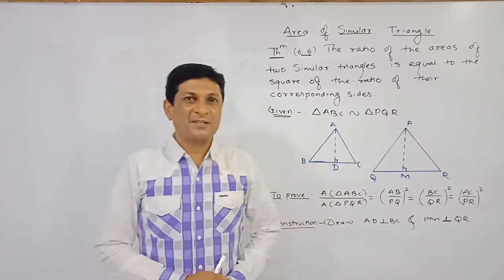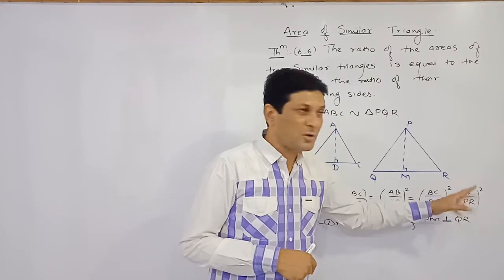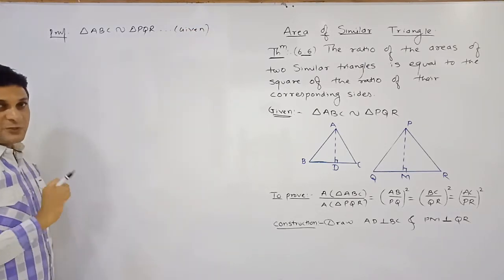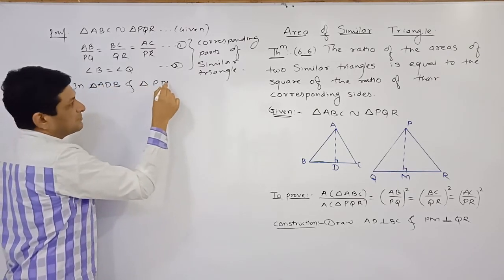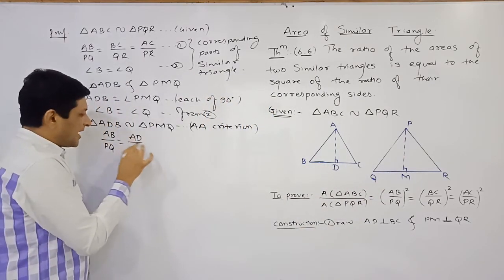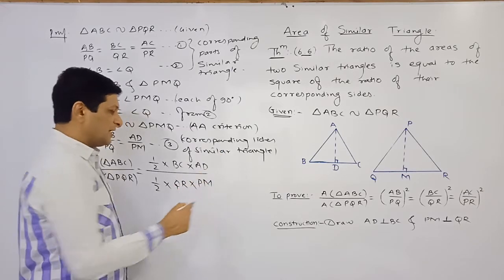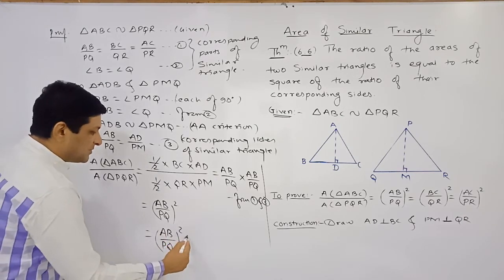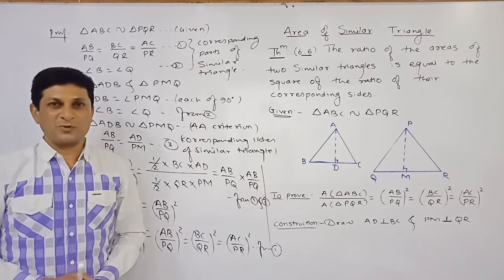Triangles | Theoram 6.6 | Class 10 Maths | CBSE | Samit Deshmukh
✔In this video we will discuss chapter no 6 Triangles theorem 6.6